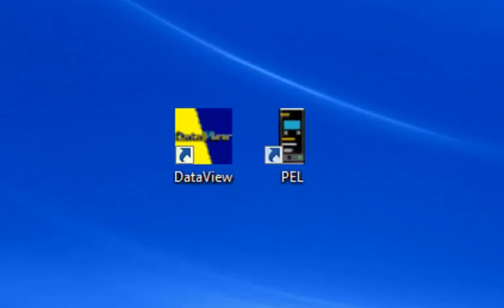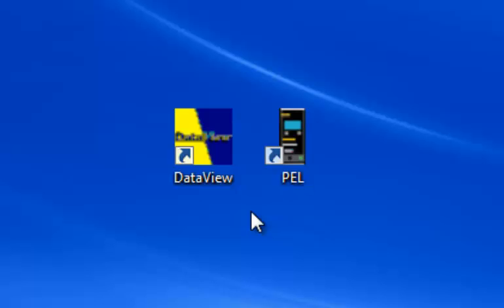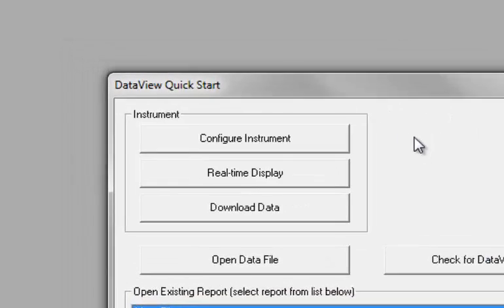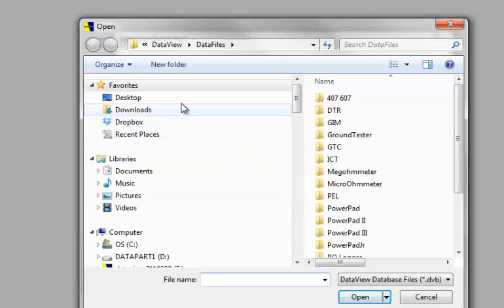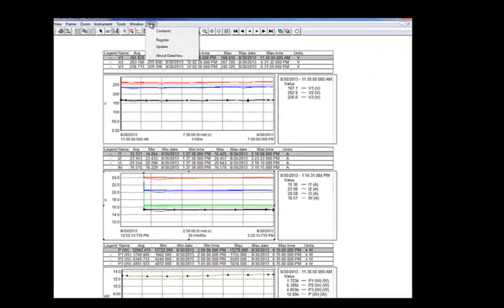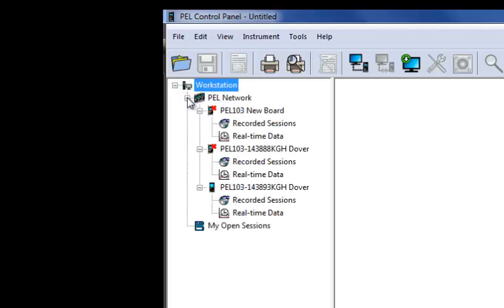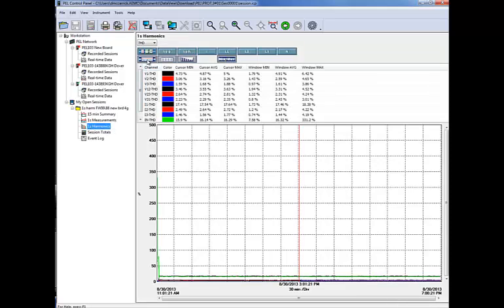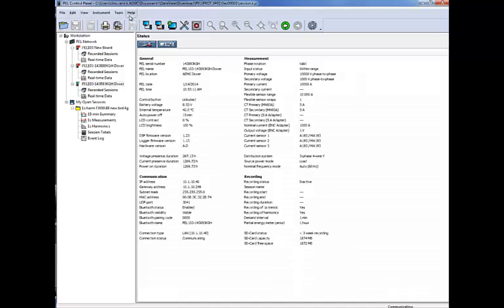AEMC® - DataView® User Interface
DataView® Software allows the user to analyze and display recorded data, while the instrument's Control Panel controls, configures and downloads data from the instruments.